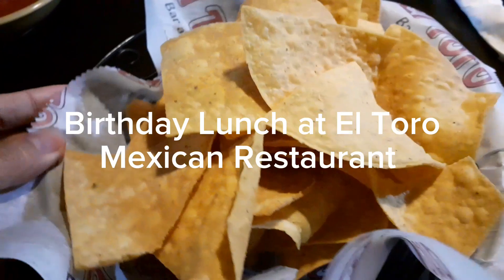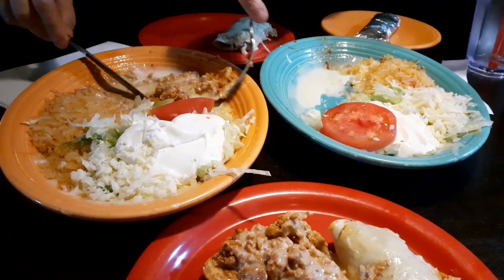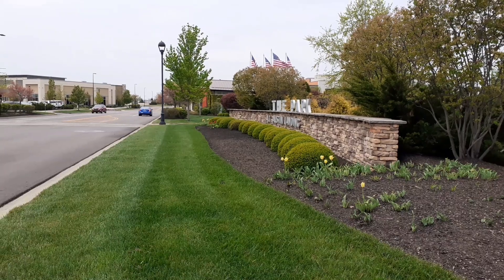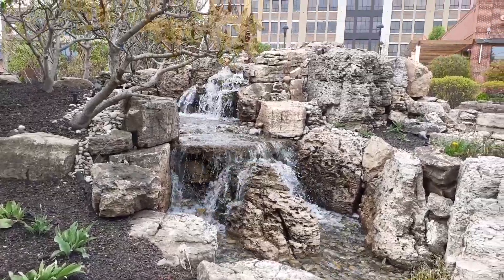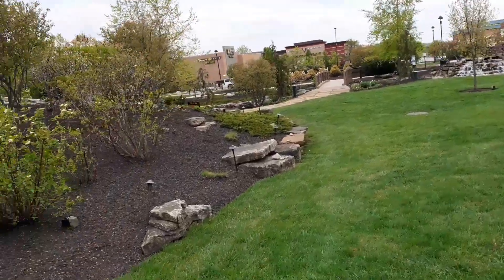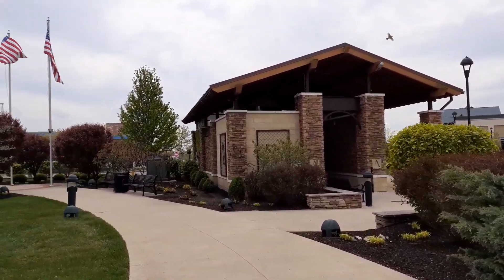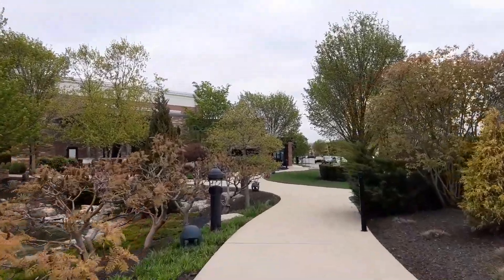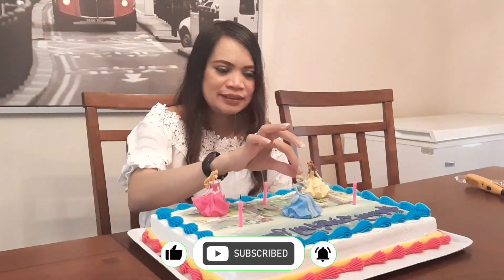VLOG⭐SIMPLE BIRTHDAY CELEBRATION|WHAT I EAT FOR LUNCH|CAKE w/3Princess Disney||Emotional